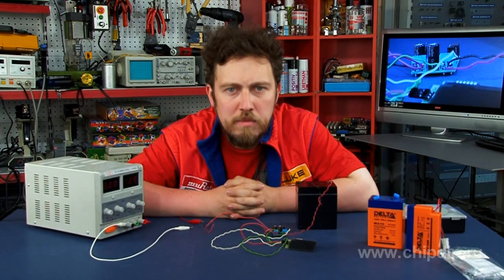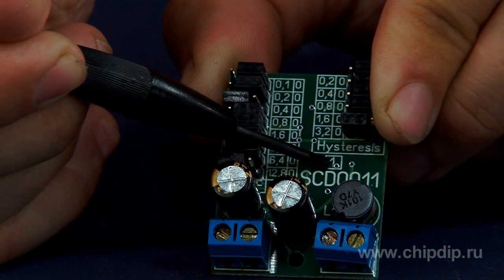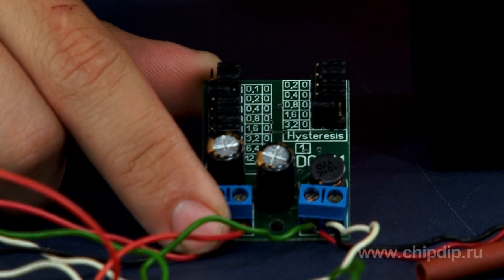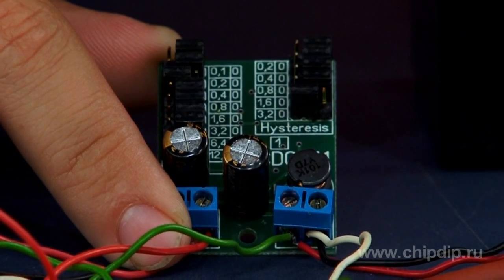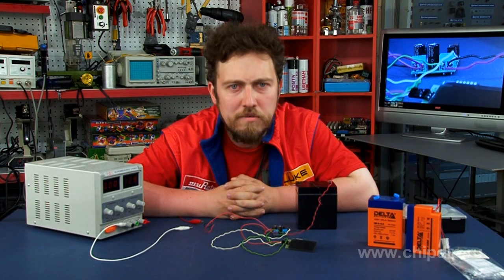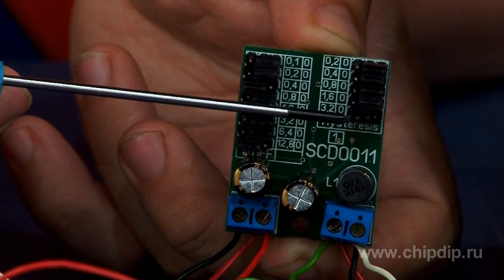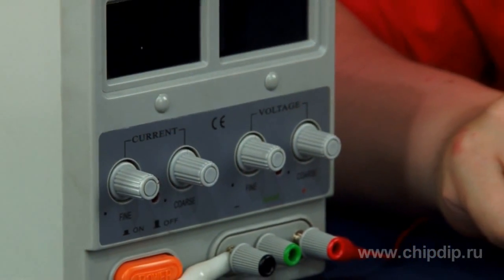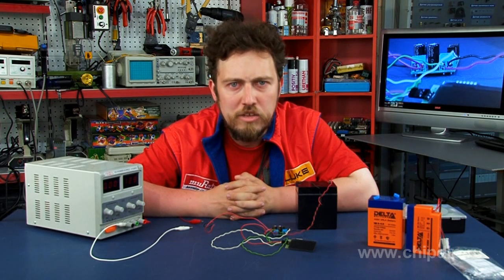Programmable battery controller SCD0011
Programmable battery controller SCD0011Battery life depends heavily on correct mode of charging. Overcharging battery is no less dangerous than deep discharging.Programmable charge controller SCD0011 allows charging rechargeable batteries correctly and safely. You can set charge mode on your own, considering desired task, battery type, its voltage, ambient temperature, etc.This module is designed for battery charge with low current. When powered from the mains transformer, it is recommended to install a capacitor of at least 1000mkF after the diode bridge.To charge with high current, the module has an output (contact point on the board in a square label with figure 1). Logical zero with respect to minus power on this contact "charge is on", logical one (+5V) -- "charge is off". This signal can be submitted to any external key scheme, which will switch the charge.Programming the module is done by simple reset of jumpers. Group of jumpers in section U_OFF on the board set parameter that specifies turn-off threshold of the charge in the range from 0 to 25.5V with 0.1V discretion.Another group of jumpers sets the shift for switching the charge on -- "Hysteresis", set in the range of 0.0 to 6.2V with 0.2V discretion. Switching the charge on will occur at voltage calculated according to formula: U_ON = U_OFF - Hysteresis.This controller can be used for different types of batteries, for which this algorithm of charge is acceptable. The controller operates in fully automatic mode, i.e. activation and deactivation of the charge is automatic depending on voltage in battery, that is, when reaching U_OFF charging automatically switches off, and with decrease in voltage in battery until programmed U_ON, automatically switches charging on.Rechargeable battery in this case may be connected to the load. Minimum supply power voltage of controller is 4V; at lower voltage charge will not occur.Module power supply should be a few volts above the voltage on charged battery (optimally higher than 5V), otherwise a charge will be performed with lower current.Let's demonstrate module operation by charging 12V battery. First using jumpers we set voltage of charge switching off, in our case switch jumpers 12.8V and 0.4V to position 1 for a total of 13.2V. We chose 3.2V for hysteresis value, which gives us voltage of charge switching at 10V. Simplest control of module operation is done using LED: switched on LED indicator on the controller board means that the controller is in ...